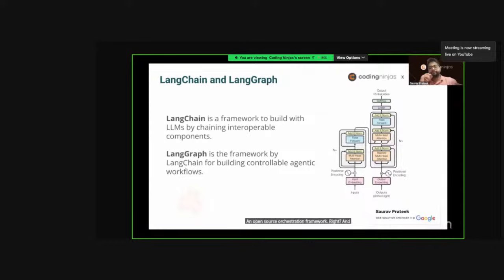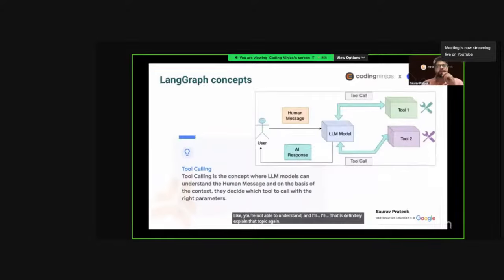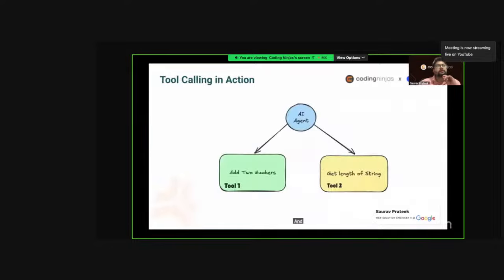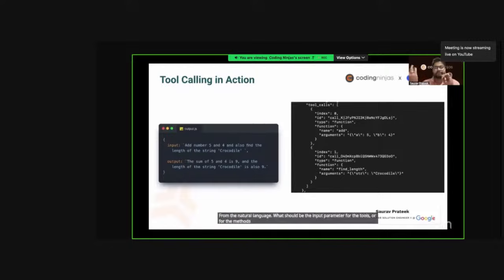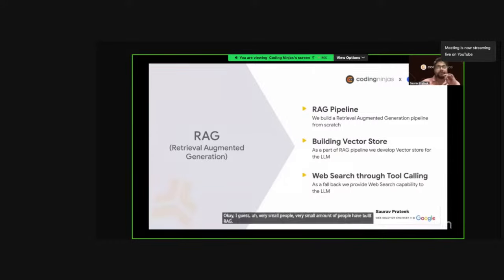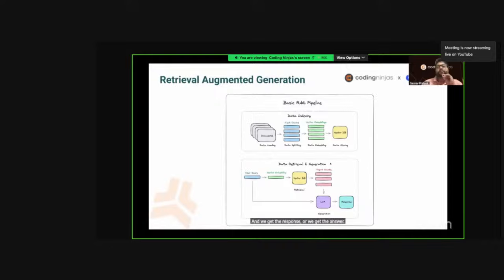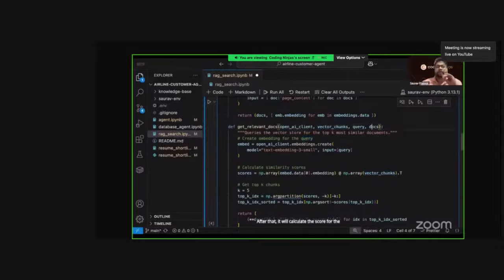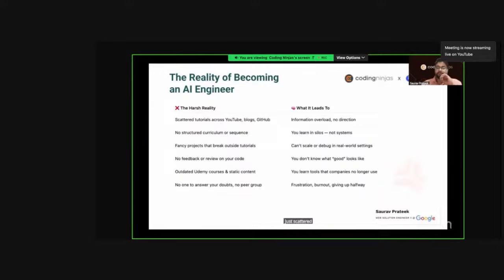Crack 40L+ google Gen AI roles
Cracking 40L+ data analytics interviews requires more than tools, it demands real-world problem solving, strong business thinking, and the ability to present insights that decision-makers value.

This exclusive masterclass dives deep into a Netflix Power BI case study designed to mirror how top product-driven companies evaluate data analysts during high-paying interviews.

If you’re aiming for premium data analytics roles, want to understand how industry-level case studies are approached, or are preparing for interviews at global tech companies, this session will give you the strategic edge you need to stand out in a competitive hiring landscape and elevate your analytics career to the next level.